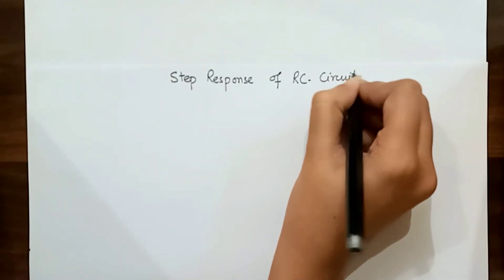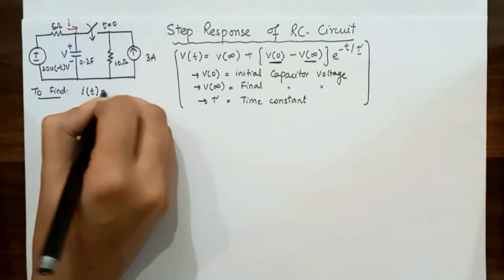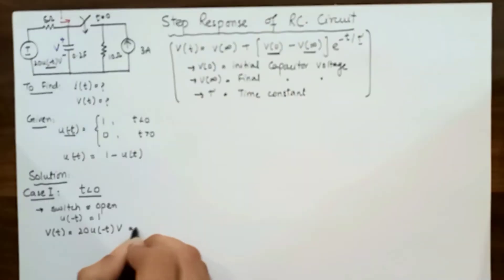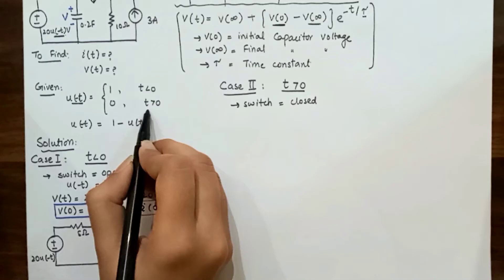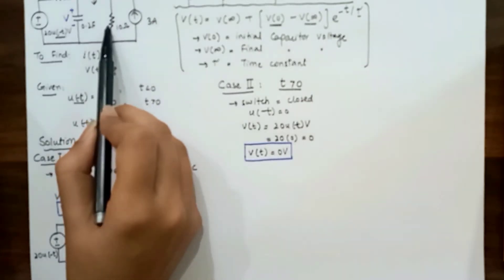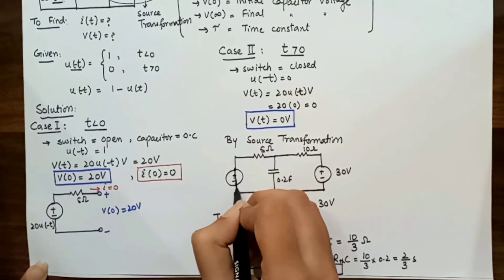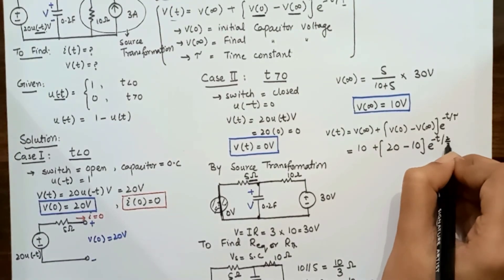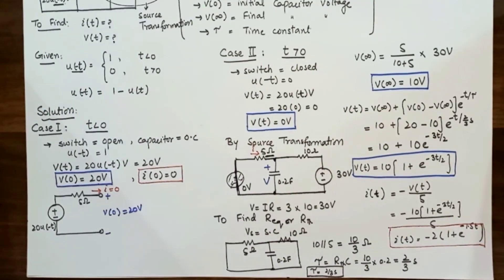How to find step response of RC Circuit | First Order Circuits # 5